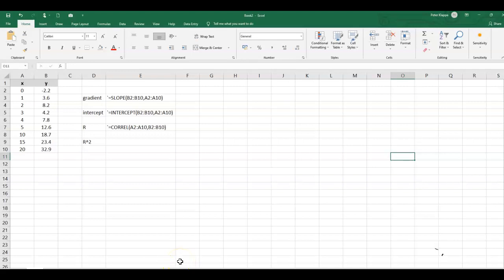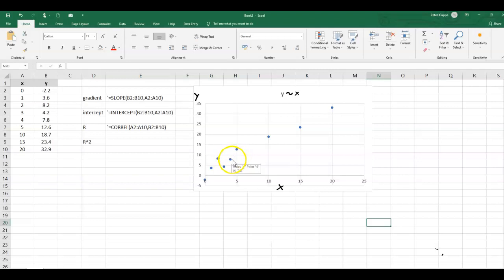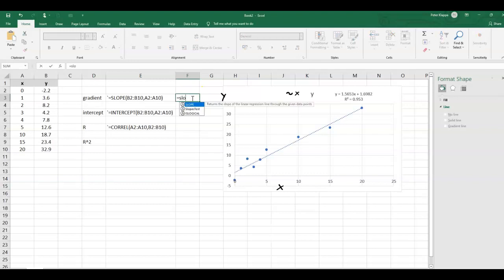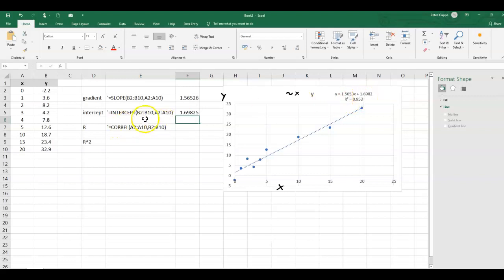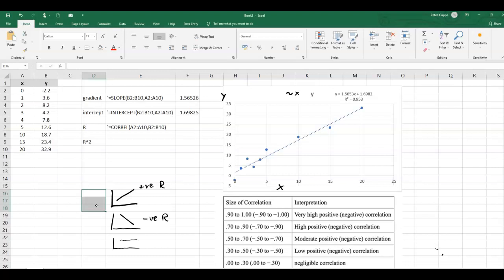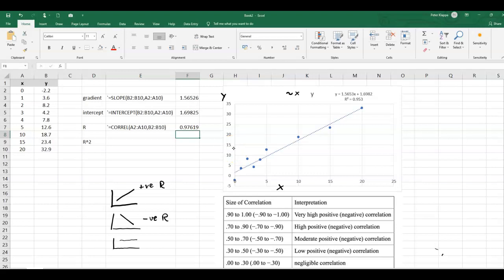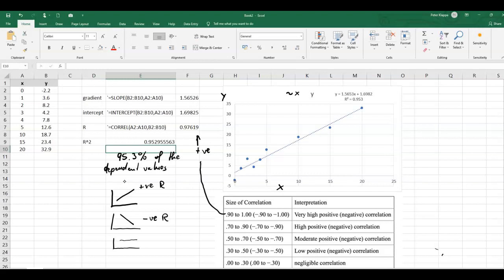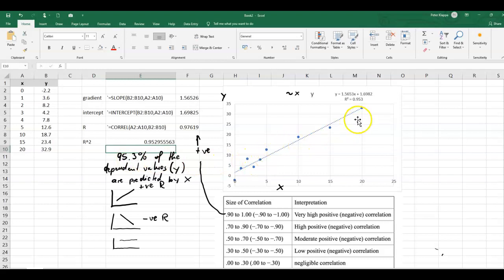Finding the parameters of a line of best fit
This tutorial describes how to determine the parameters of a line of best fit, using Excel.